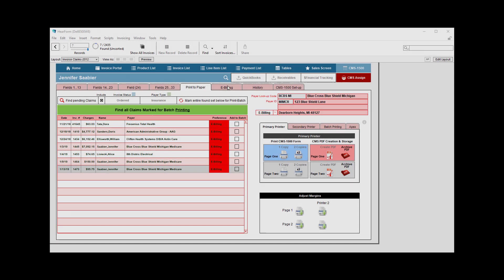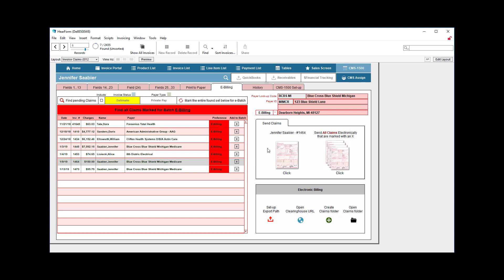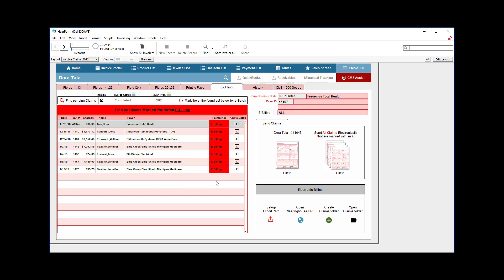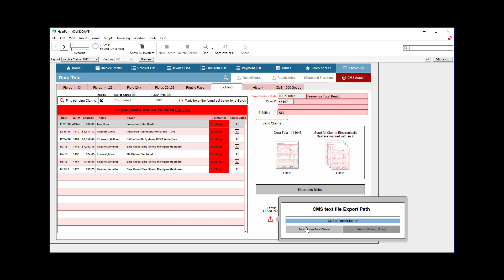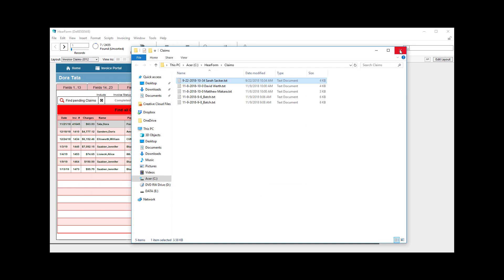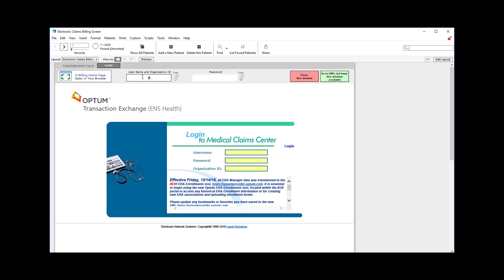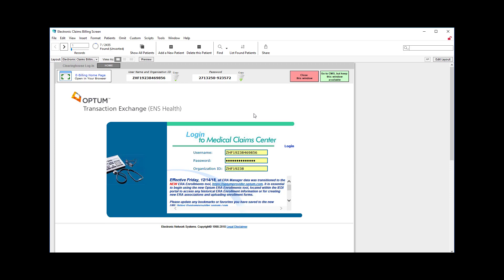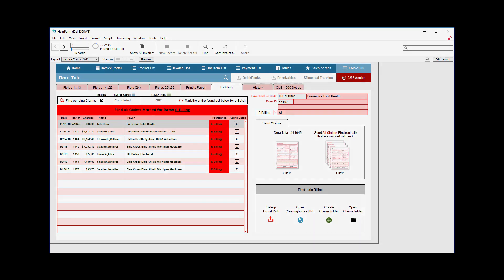CMS 1500 Electronic Billing to Clearinghouse